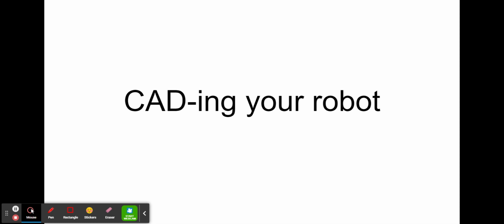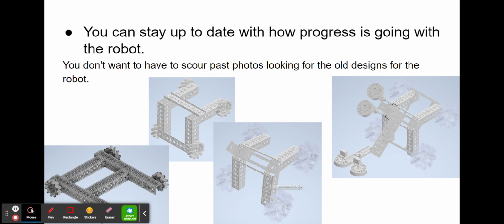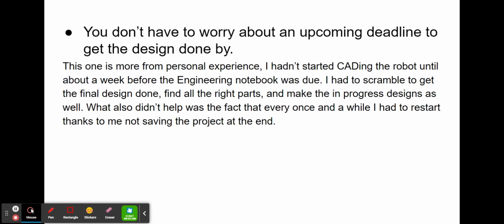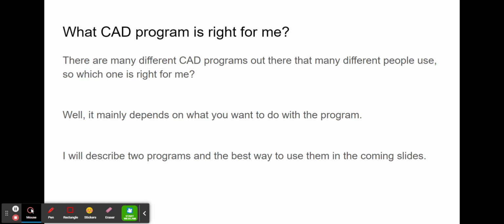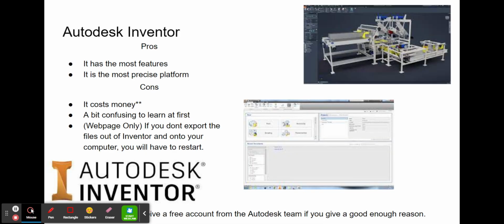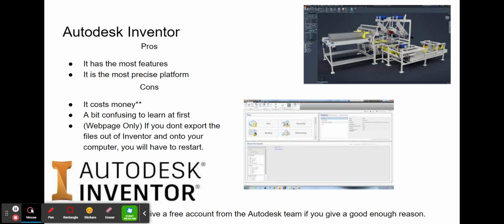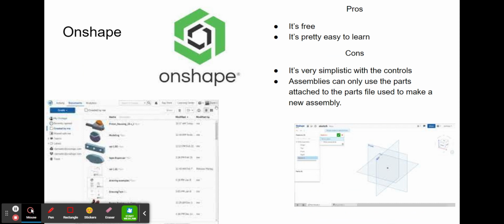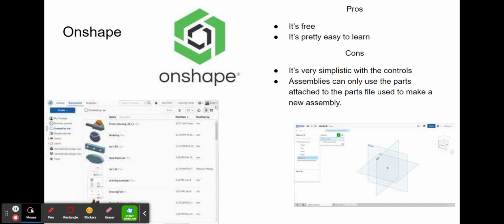What I wish I knew: CAD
Don't be afraid of CAD, and get an early start!